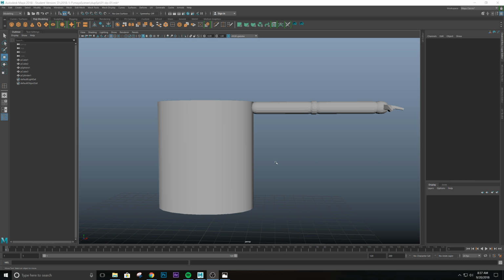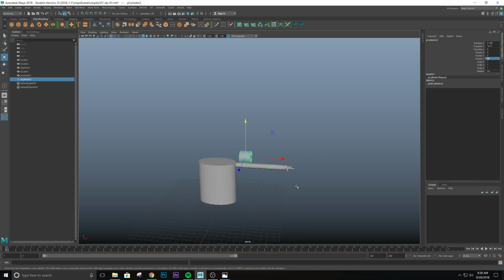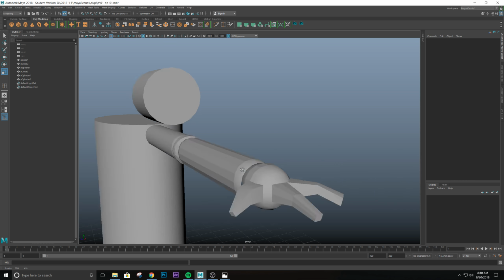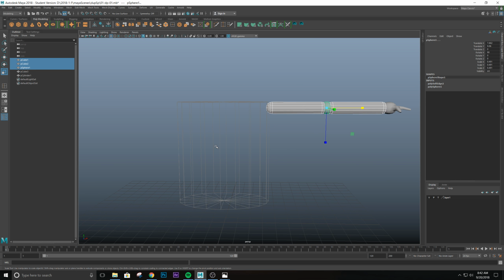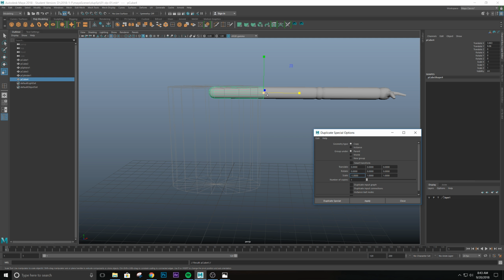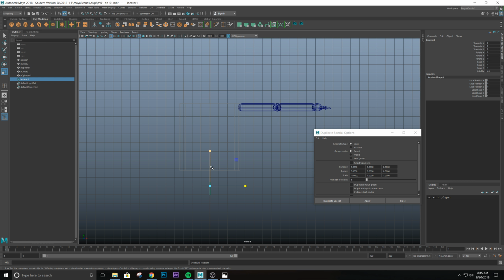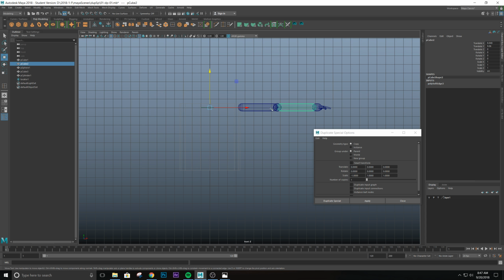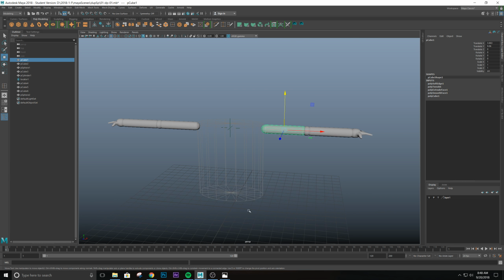Duplicate Special Part 1: Mirroring Objects